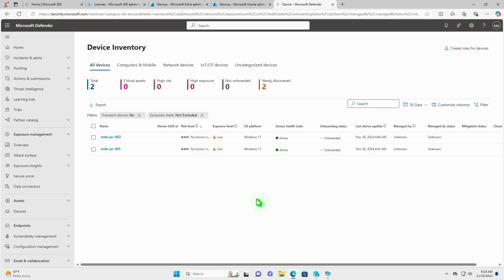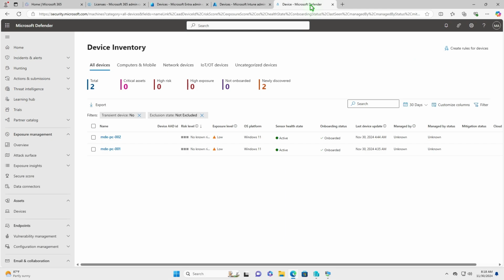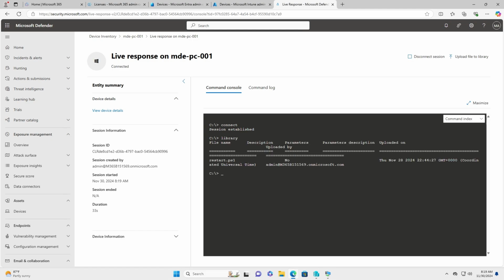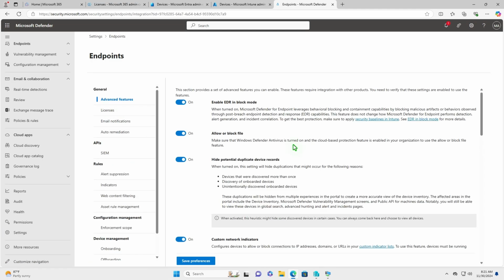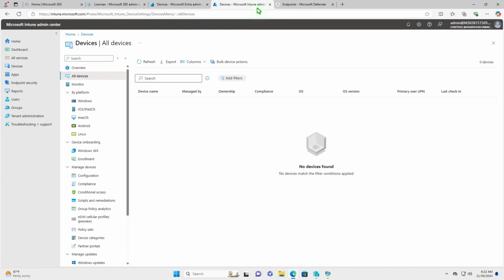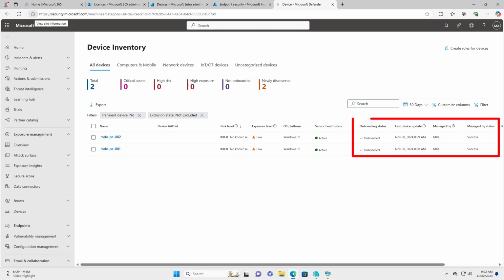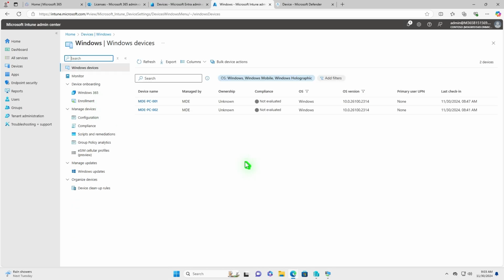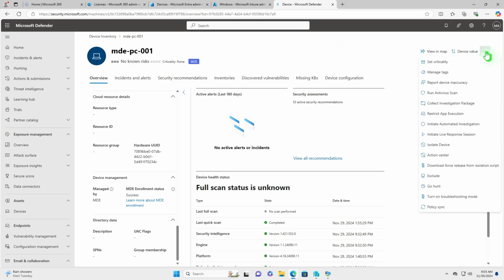How To Fix Managed by Unknown Onboarded Devices in Microsoft Defender for Endpoint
In this video, learn how to fix the "Managed by Unknown" issue for onboarded devices in Microsoft Defender for Endpoint. This guide walks you through troubleshooting steps to resolve this issue, ensuring devices are correctly managed and visible in your security environment.

Related Titles:
- Fixing "Managed by Unknown" in Microsoft Defender for Endpoint
- How to Resolve Unknown Onboarded Devices in Microsoft Defender
- Step-by-Step Guide to Fix Managed by Unknown Issue in Defender
- Troubleshooting Onboarded Devices in Microsoft Defender for Endpoint
- Resolve Management Issues with Defender for Endpoint Devices
- Fix Device Management Errors in Microsoft Defender for Endpoint
- Why Are Devices Managed by Unknown in Defender? Fix It Now
- How to Ensure Proper Management of Onboarded Devices in Defender
- Fix Device Visibility Issues in Microsoft Defender for Endpoint
- Resolve Managed by Unknown Errors in Defender Security Center
- Correct Device Management in Microsoft Defender for Endpoint
- How to Fix Onboarding Problems in Microsoft Defender for Endpoint
- Troubleshooting Endpoint Management in Microsoft Defender
- Device Showing as Managed by Unknown? Here’s the Solution
- Step-by-Step Fix for Onboarded Device Errors in Defender